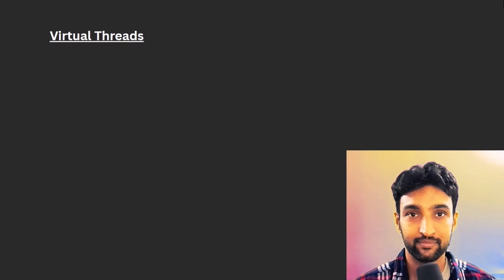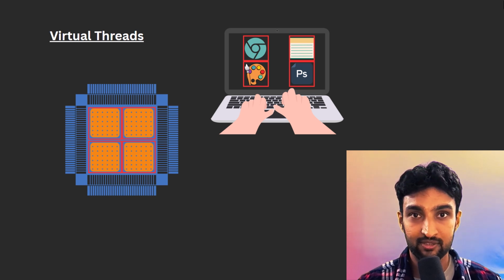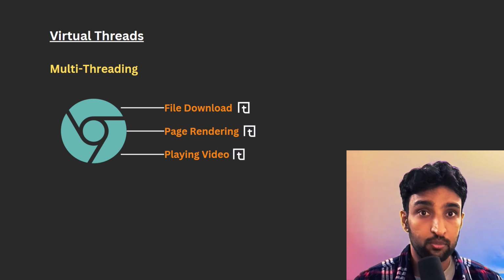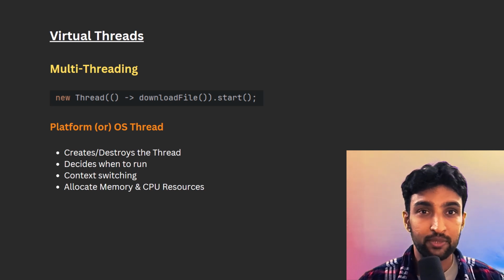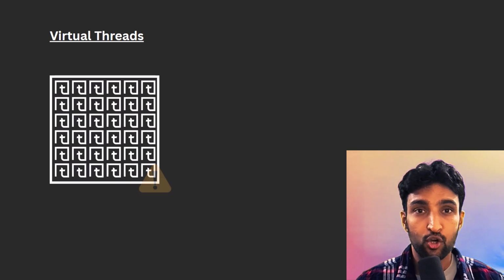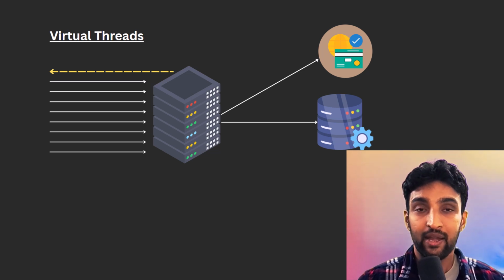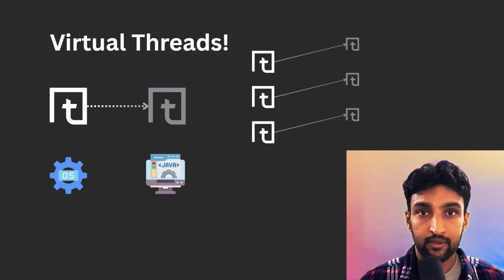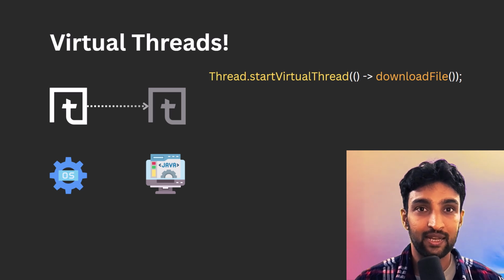Virtual Threads in Java Will Blow Your Mind!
In this video where we'll talk about virtual threads in Java, we dive deep into how threads and CPU cores work in your system, how multithreading allows your applications to execute parallel tasks, and how virtual threads in Java can vastly improve your program's efficiency and scalability. Perfect for beginners who are eager to understand the intricacies of multithreading and virtual threads in Java.